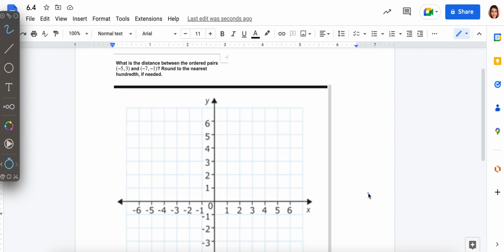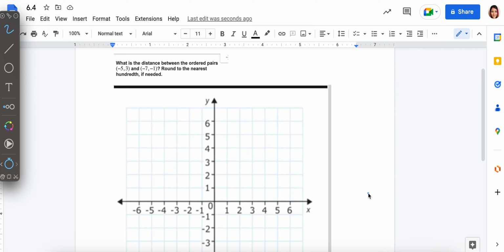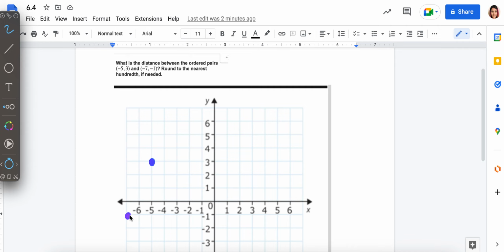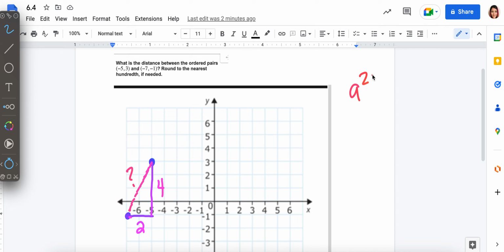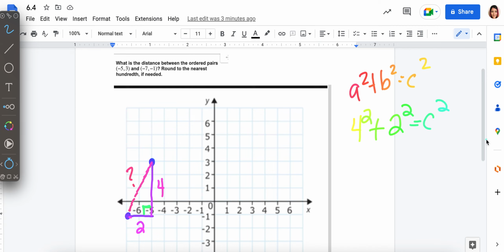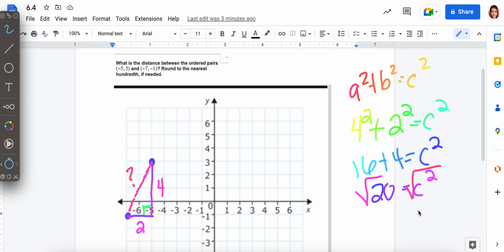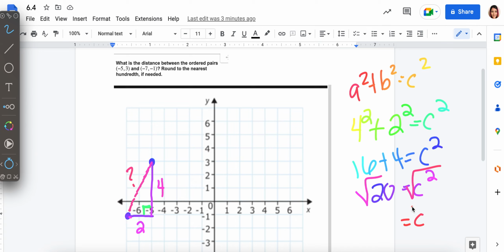Pythagorean Theorem in Coordinate Plane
This video discusses how to use Pythagorean Theorem to determine the distance between points in a coordinate plane.